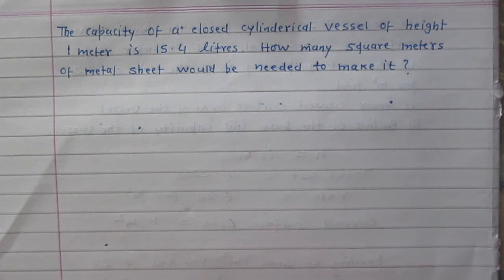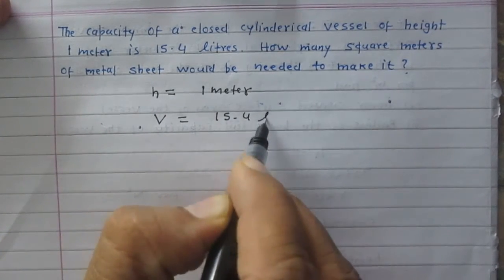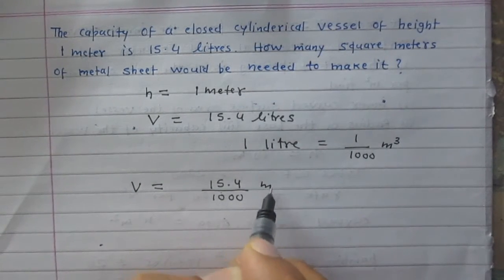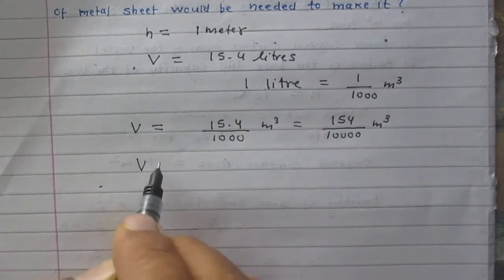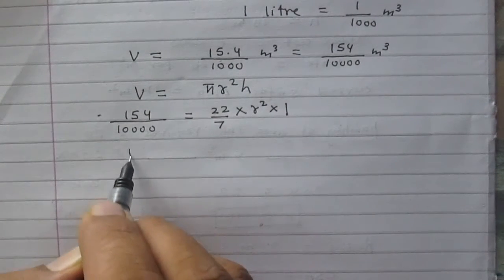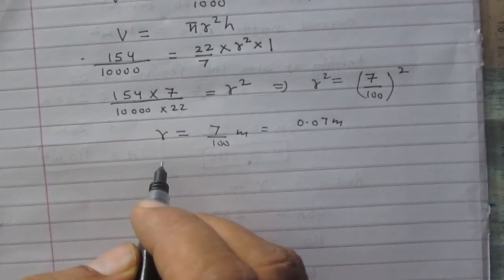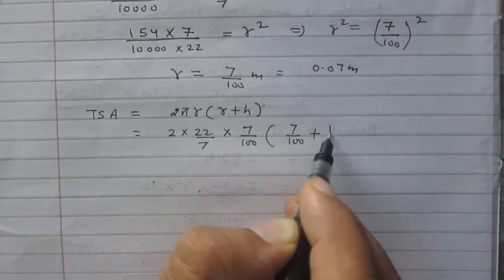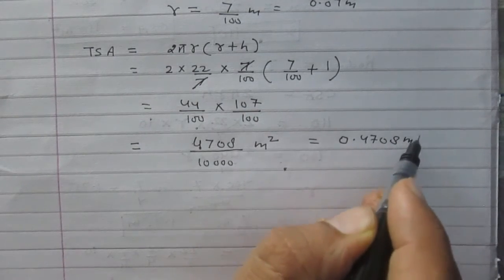Surface Area & Volume Cylinder class 9 NCERT Solutions Exercise 13.6 Problem 06 Math CBSE CCE